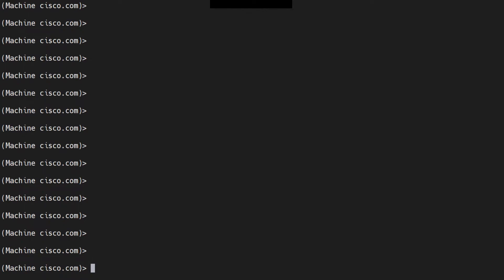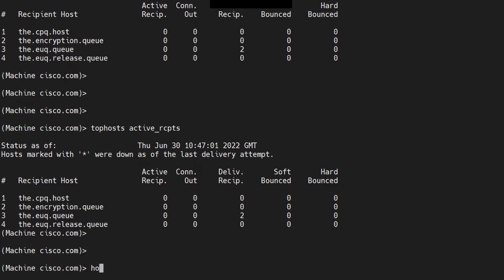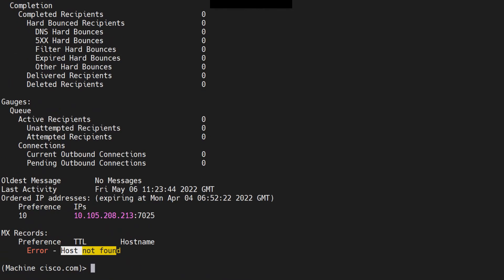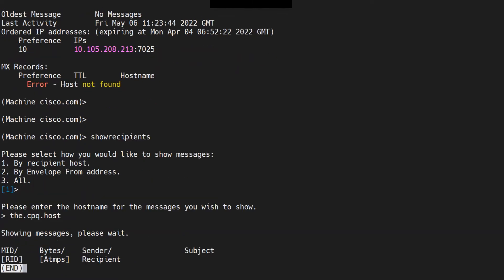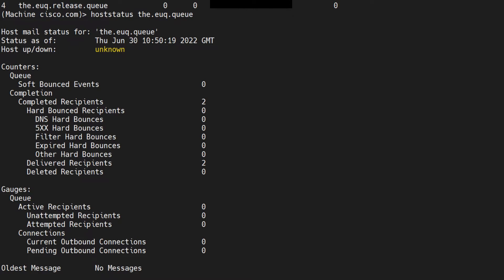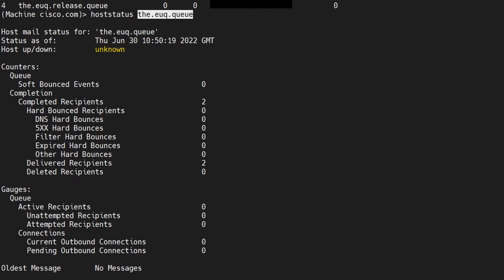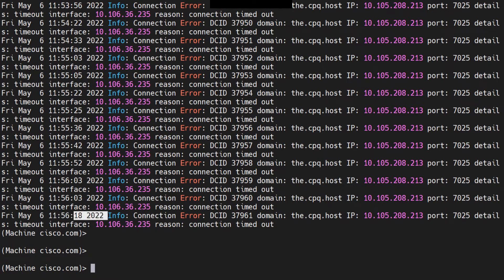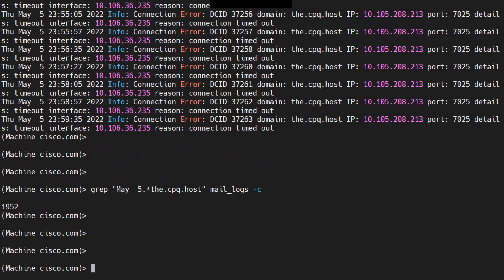Where are my emails ?????? 😲😲😲😲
In this video tutorial we understand where to look and what things to check when the emails are stuck in the ESA - Email security Appliance.

Commands discussed:
tophosts
hoststatus
showrecipients
grep